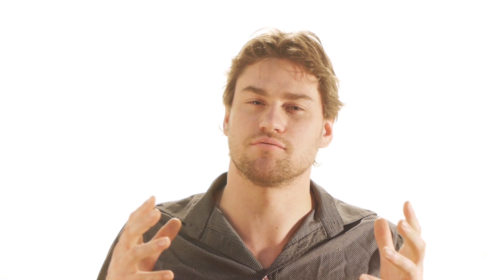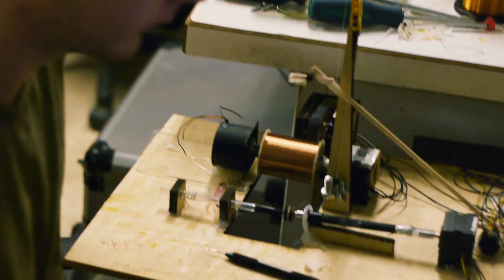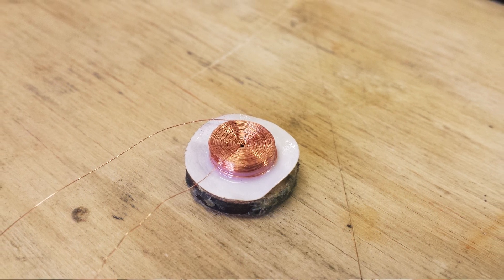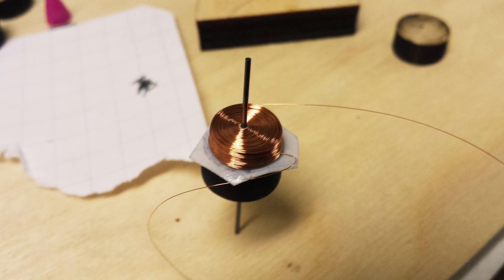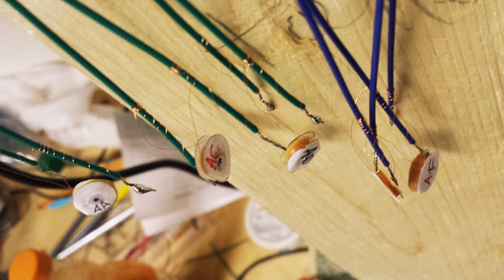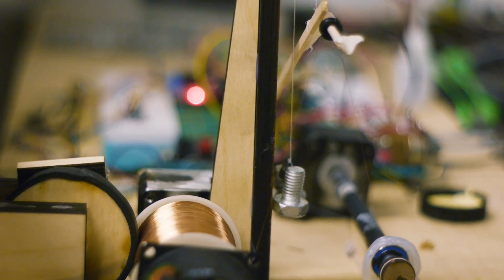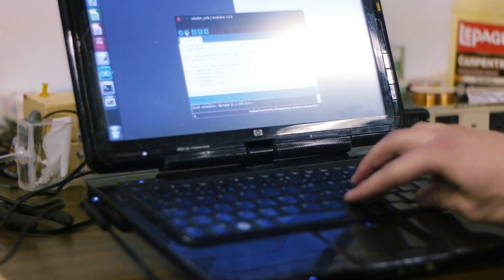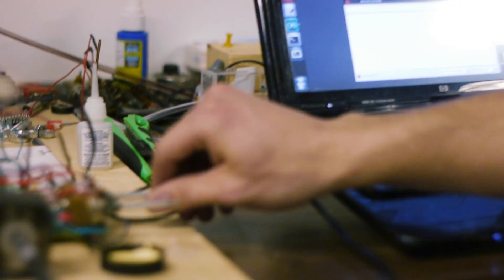Update #39 - An Introduction to Winder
In an earlier update we mentioned that we made our own coil winding machine which we used to produce coils for the Beta Testers… Well it turns out that Winder goes back a little further than that! Today not only are we going to tell you about it, we’re also opening up the hardware and software so that you have the opportunity to use and/or contribute to this tool as well!